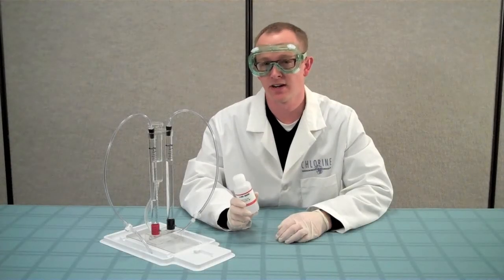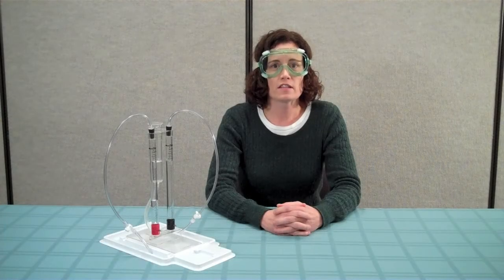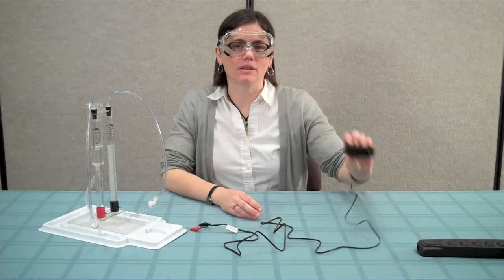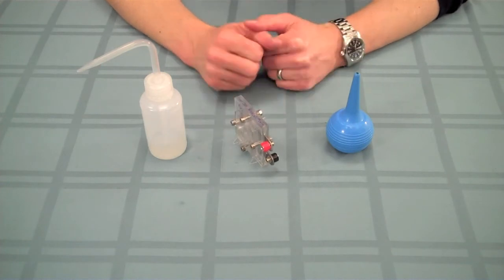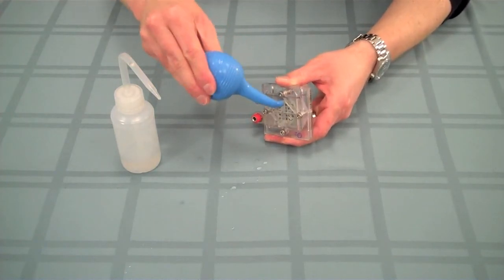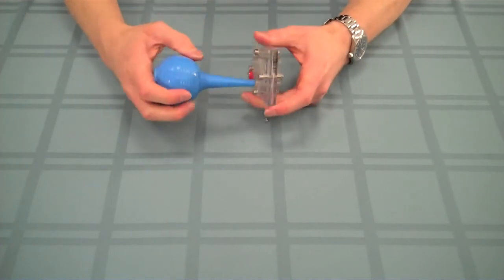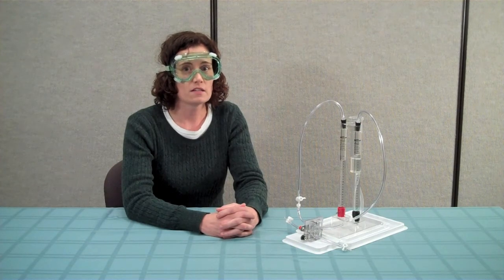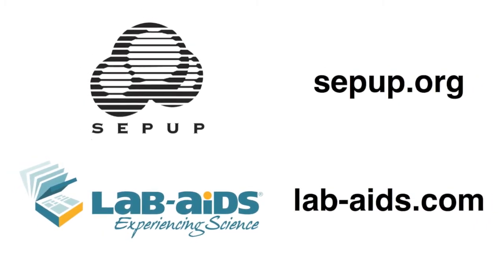Hydrogen & Fuel Cells: Safety & Troubleshooting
This video describes many of the safety and troubleshooting issues that could potentially arise when using SEPUP's new high school chemistry module, "Investigating Alternative Energy: Hydrogen & Fuel Cells." For more information about the curriculum, please